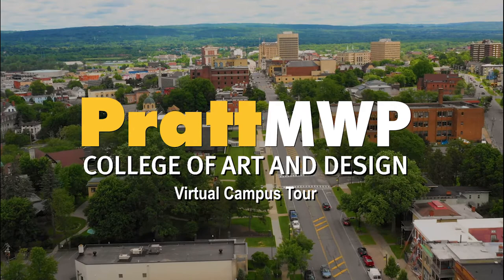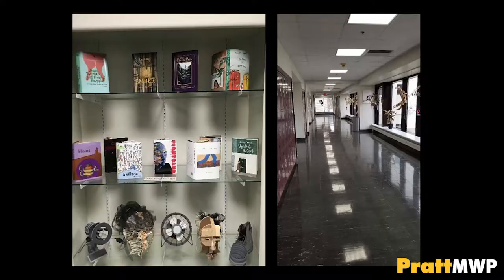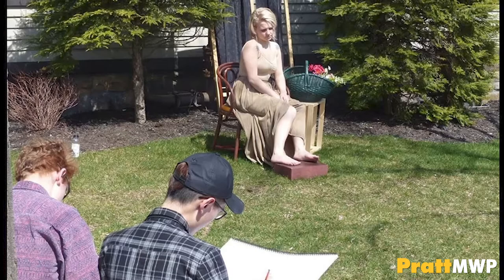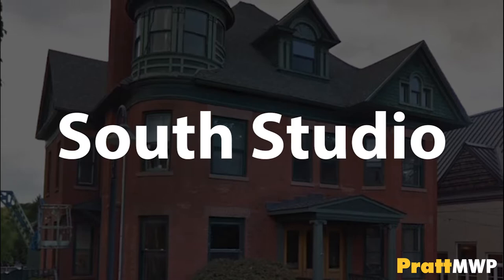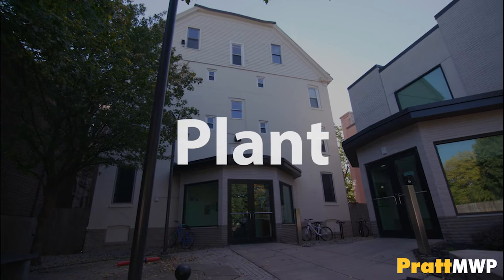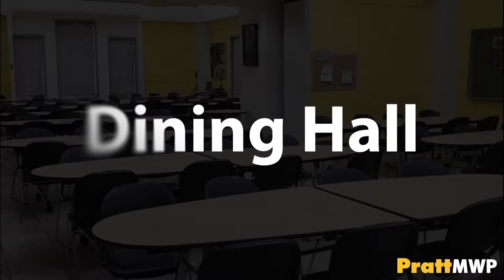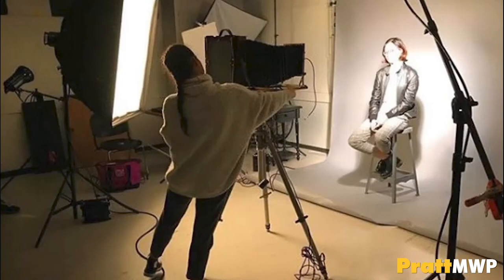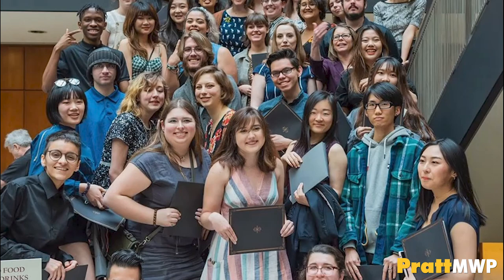PrattMWP Virtual Tour 2021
PrattMWP College of Art & Design Virtual Tour 2021.